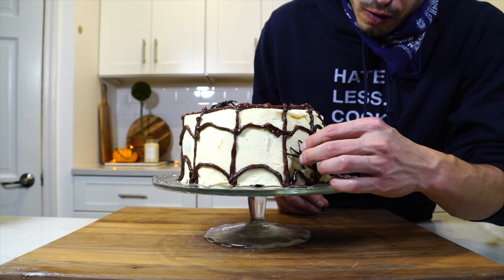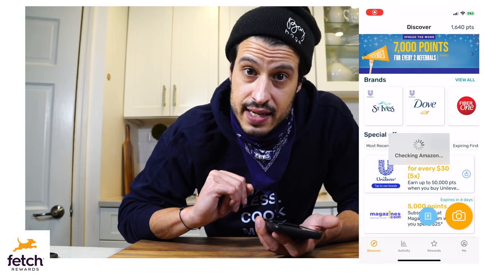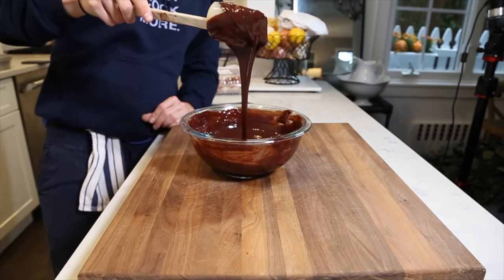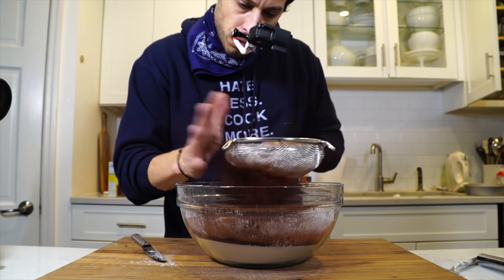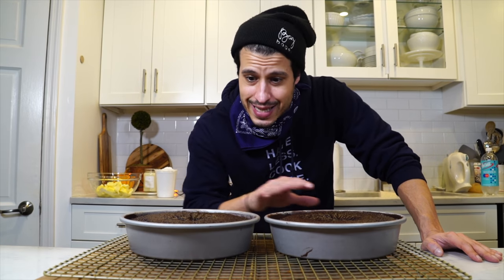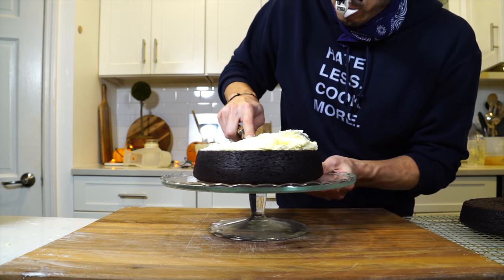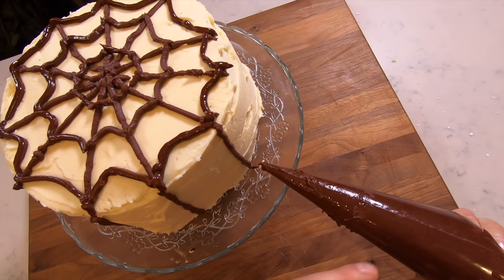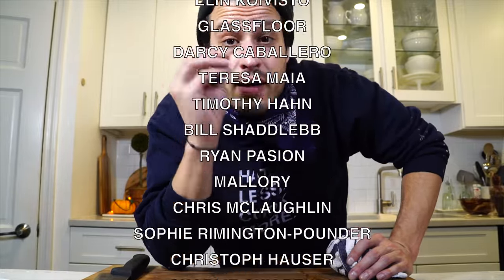the SPIDER WEB cake (my childhood favorite)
My childhood favorite, the Spider Web cake. I take recipes from my friend Liv at Livforcake.com to put this together. Today we will learn how to make a perfect classic chocolate cake, a classic American white buttercream frosting as well as a classic chocolate ganache. We put them all together to make a spooky Halloween themed cake anyone will love.